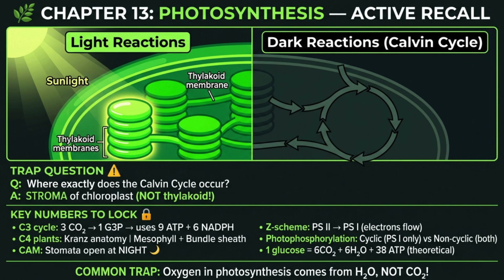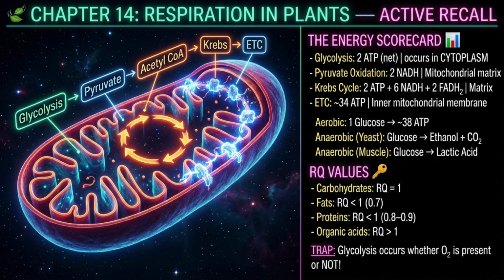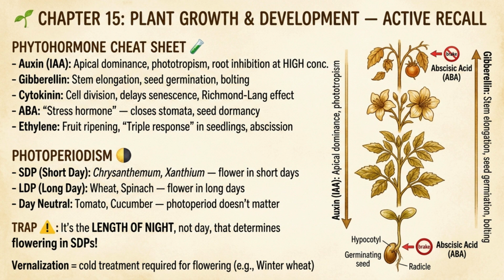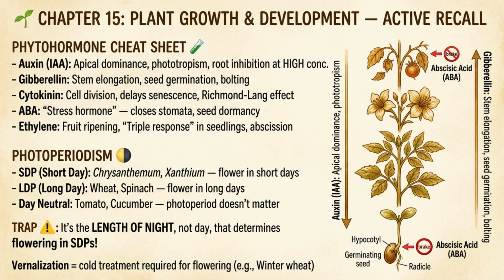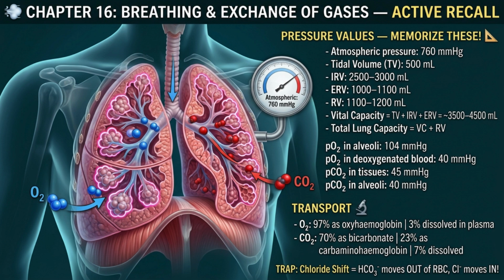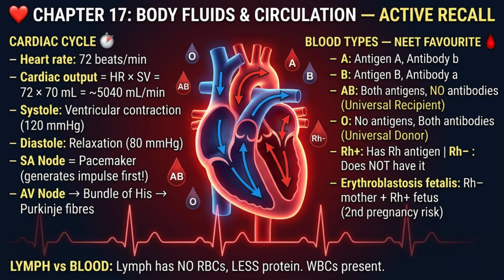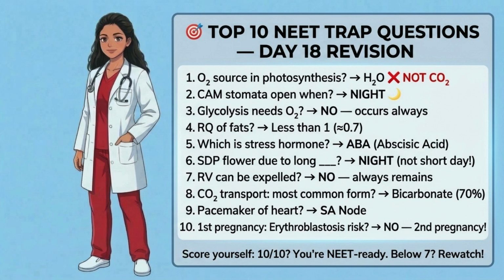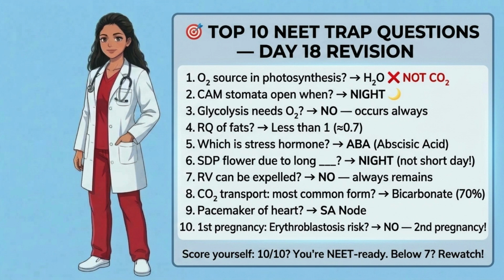Day 18 MEGA REVISION: Plant & Human Physiology I | Photosynthesis to Circulation | NEET 2026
NEET 2026 students — Day 18 is your most important revision session yet. In this video, we cover 5 high-weightage chapters from Plant and Human Physiology in one power-packed sitting: Photosynthesis, Respiration in Plants, Plant Growth and Development, Breathing and Exchange of Gases, and Body Fluids and Circulation. These chapters collectively contribute 20 to 25 marks in NEET every year. We decode the toughest NEET traps — from Calvin Cycle location to Erythroblastosis fetalis — using active recall, rapid-fire quizzes, and memory techniques you won't forget.

⏱️ TIMESTAMPS:
00:00 — Introduction & What to Expect
02:30 — Chapter 1: Photosynthesis (Z-scheme, C3/C4/CAM, NEET Traps)
10:00 — Chapter 2: Respiration in Plants (Glycolysis, Krebs, ETC, RQ Values)
18:00 — Chapter 3: Plant Growth & Development (Hormones, Photoperiodism, Vernalization)
26:00 — Chapter 4: Breathing & Exchange of Gases (Lung Volumes, Gas Transport, Chloride Shift)
34:00 — Chapter 5: Body Fluids & Circulation (Cardiac Cycle, Blood Groups, Erythroblastosis)
42:00 — Top 10 NEET Trap Questions — Live Quiz
48:00 — Day 18 Wrap-Up & What's Coming on Day 19